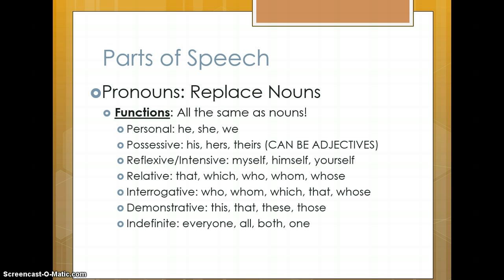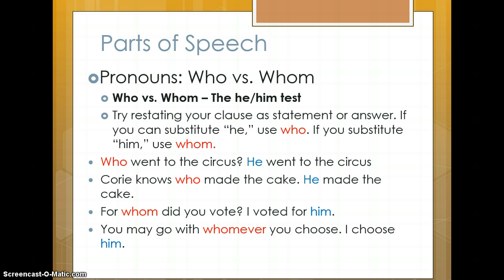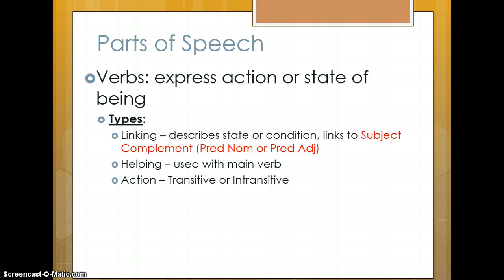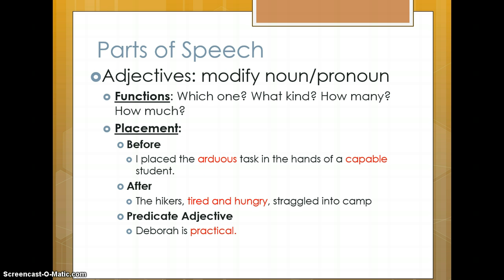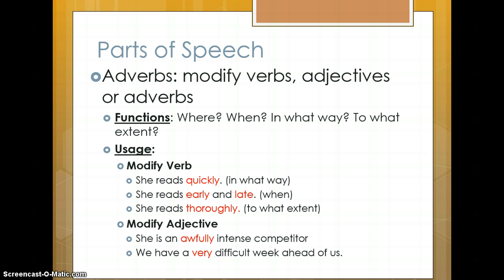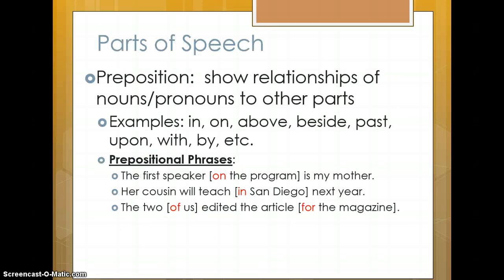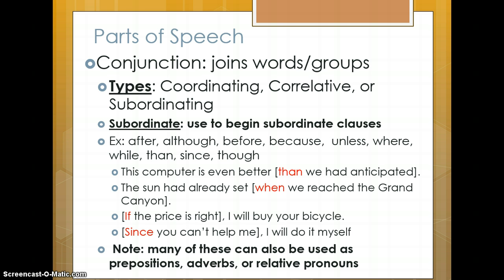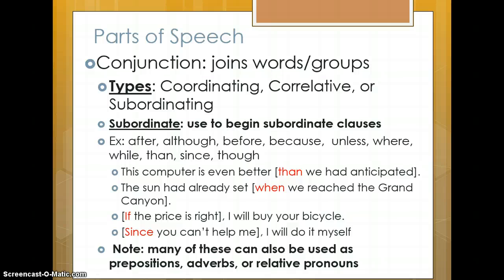1. Parts of Speech-Phrases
This is the powerpoint for Parts of speech functions and phrases